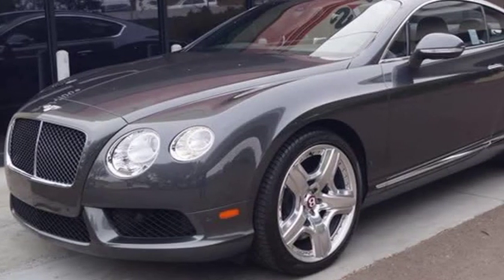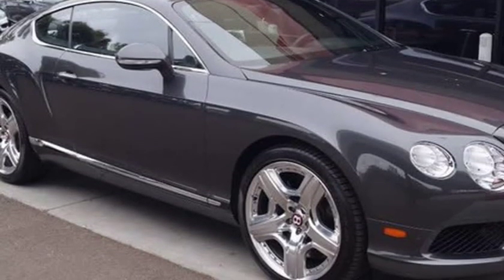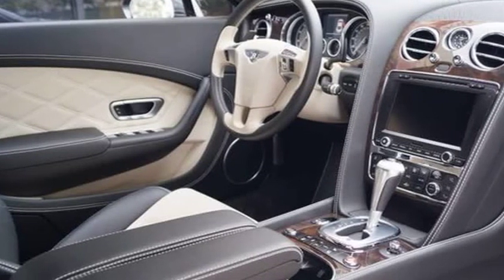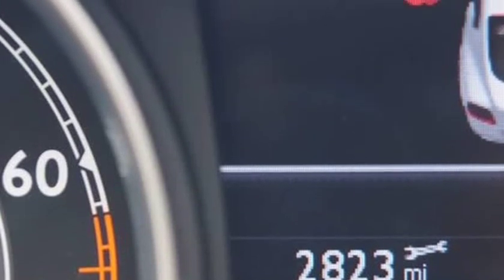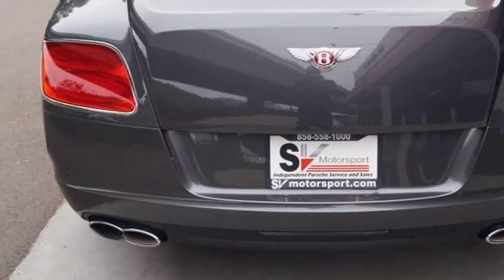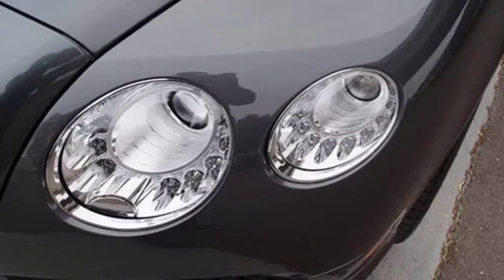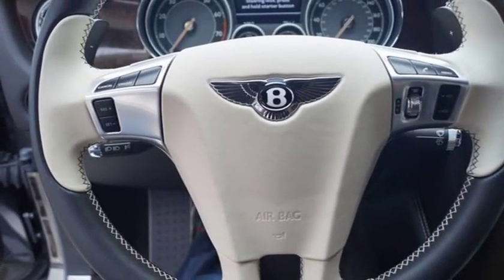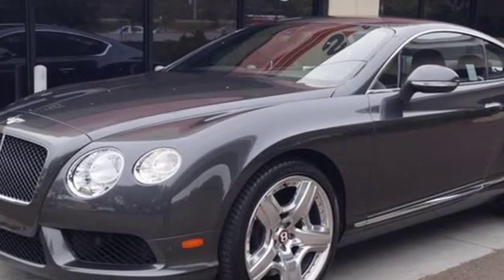2015 Bentley Continental GT V8 (San Diego, California)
SV MOTORSPORT
11211 SORRENTO VALLEY RD
San Diego